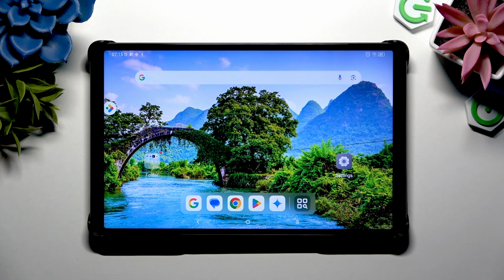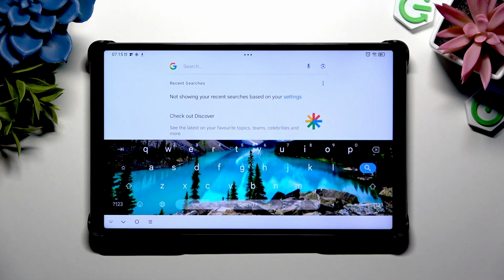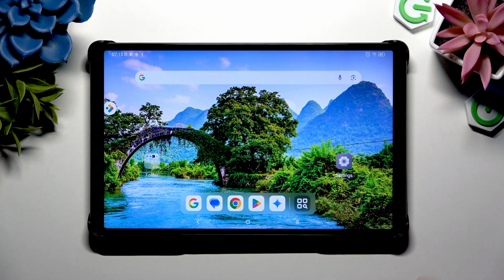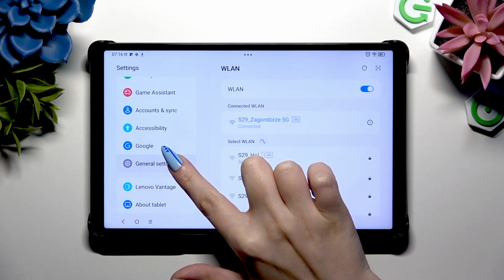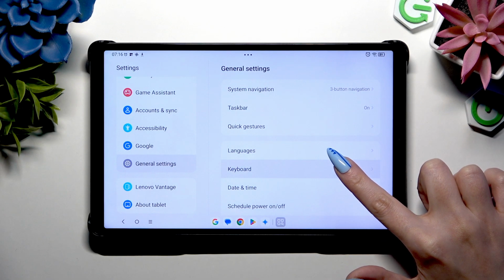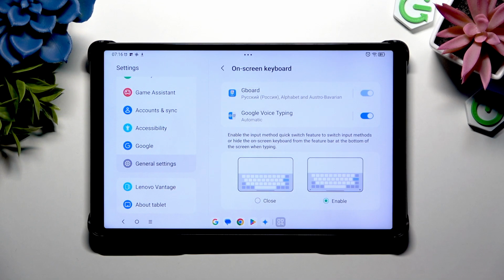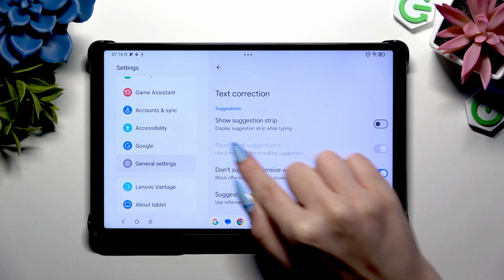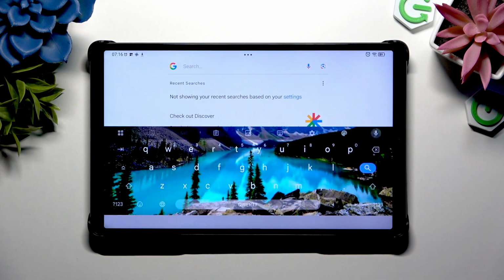LENOVO Legion Tab Gen 3 – How to Turn On Gboard Suggestion Strip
If you want to make typing faster and easier on your LENOVO Legion Tab Gen 3, enabling the Gboard Suggestion Strip is a great option. In this video, you will learn how to turn on the Suggestion Strip at the top of your Gboard keyboard, so you can get word suggestions and corrections as you type. We will guide you step by step through the settings menu, showing you exactly where to find the option and how to activate it. This feature helps improve your typing speed and accuracy on the LENOVO Legion Tab Gen 3, making your experience smoother and more efficient.

How to enable Gboard Suggestion Strip on LENOVO Legion Tab Gen 3?
How to show word suggestions on Gboard for LENOVO Legion Tab Gen 3?
Where is the Suggestion Strip setting in Gboard on LENOVO Legion Tab Gen 3?

0:00 Introduction
0:11 Open Settings on LENOVO Legion Tab Gen 3
0:18 Go to General Settings
0:26 Select Keyboard and On-Screen Keyboard
0:34 Choose Gboard
0:37 Tap on Text Correction
0:48 Enable Show Suggestion Strip
0:58 Suggestion Strip enabled confirmation